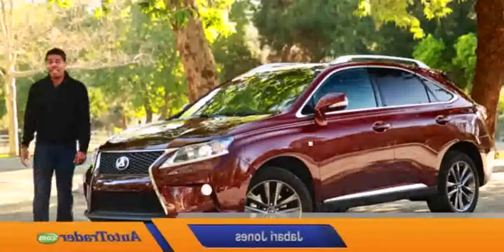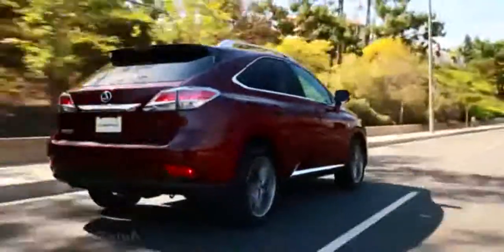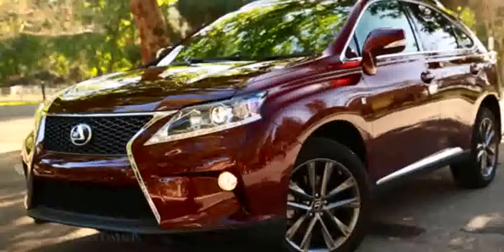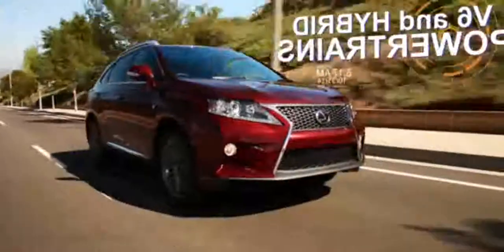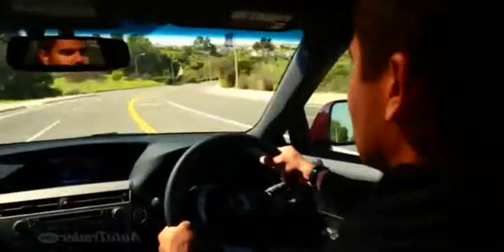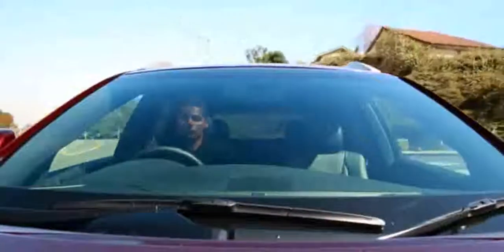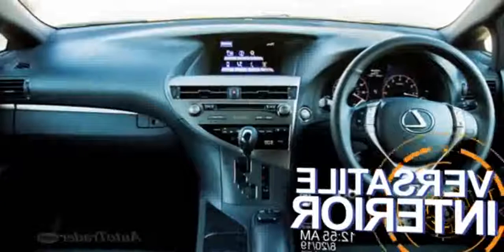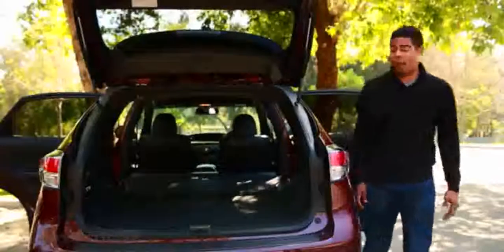2014 Lexus Rx 350 Test Drive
2014 Lexus Rx 350 Test Drive

2014 lexus rx 350 commercial
2014 lexus rx 350 review
2014 lexus rx 350 f sport review
2014 lexus rx 350 road test
2014 lexus rx 350 consumer reports
2014 lexus rx 350 test drive
Test Drive Review: 2013 Lexus RX 350 AWD
2014 lexus rx 350 f sport
2014 lexus rx 350 lloyd mats velourtex floor mats
2014 lexus rx 350 crash test
2014 lexus rx 350 test drive
2014 lexus rx 350